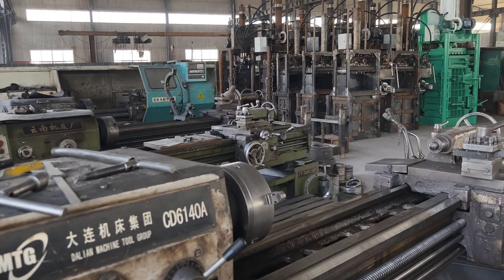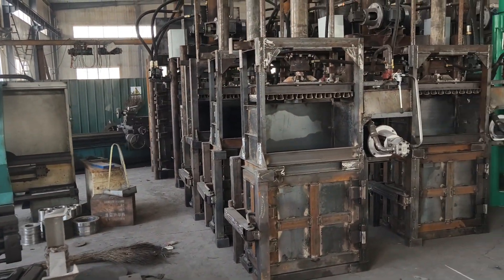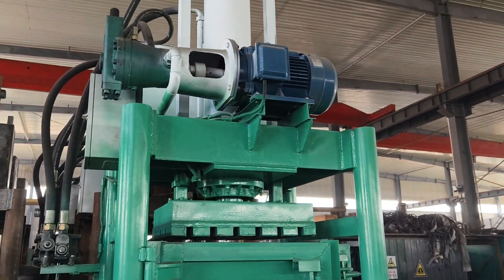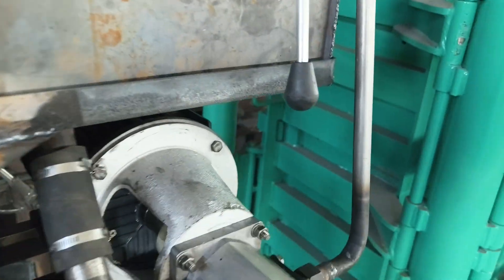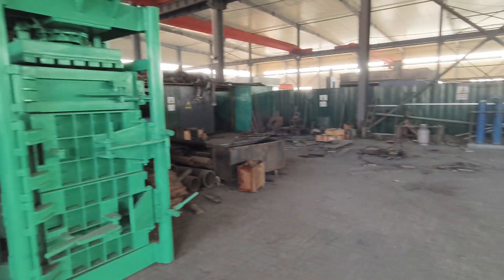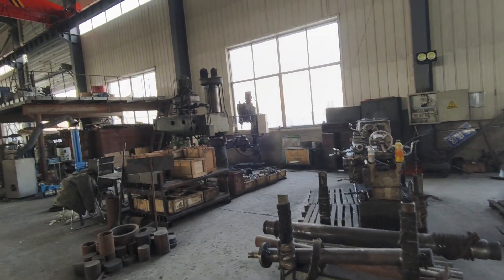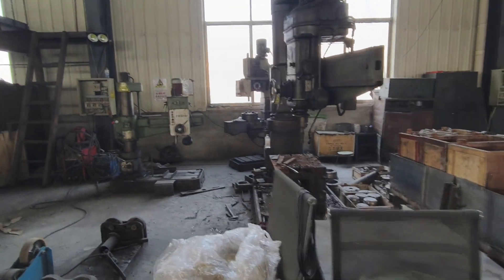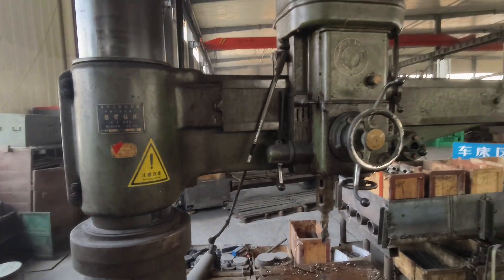Hydraulic packing machine Factory in China